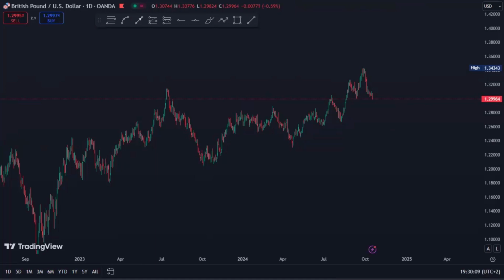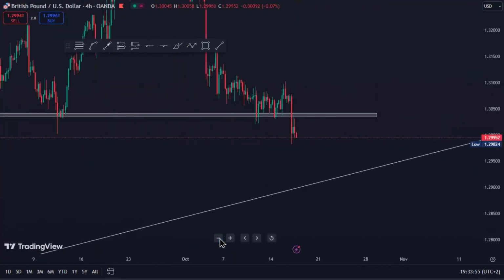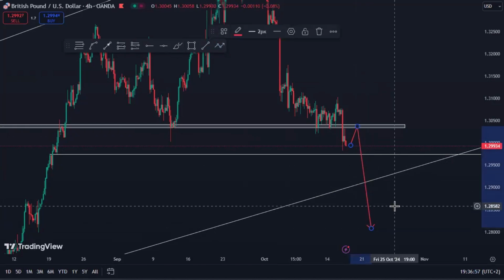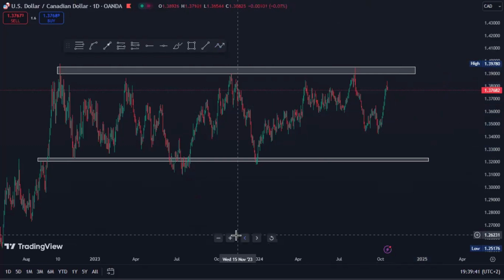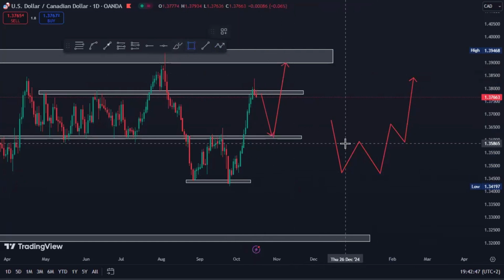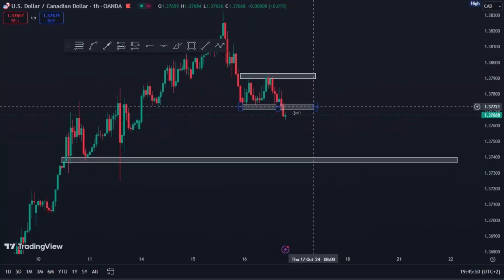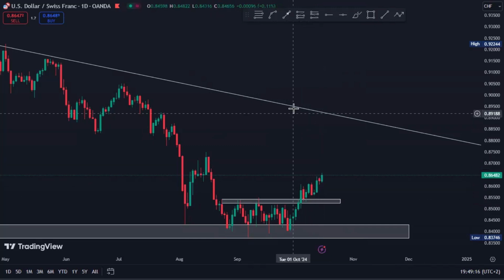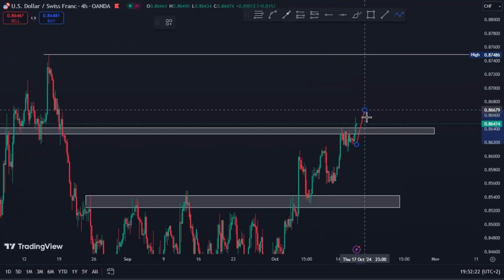Forex Market Analysis - GBPUSD, USDCAD and USDCHF (16 OCTOBER 2024)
- free signals
-trendlines
-lifetime mentorship
-lifetime signals
-mastering psychology

Psalms 41 vs 1-2
Oh, the joys of those who are kind to the poor!
The Lord rescues them when they are in trouble.
The Lord protects them
and keeps them alive.